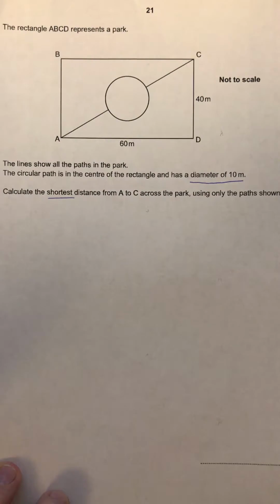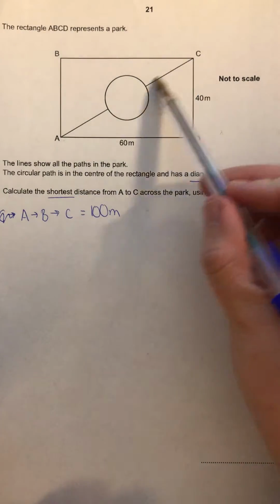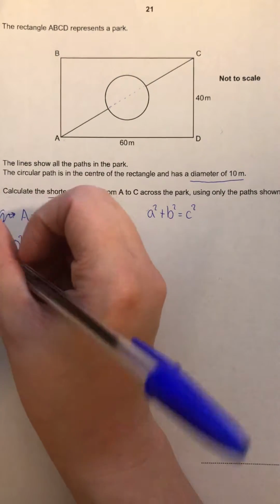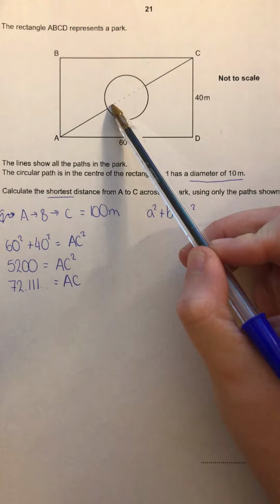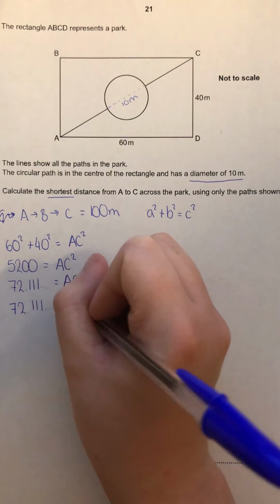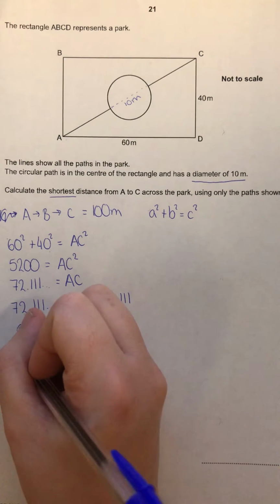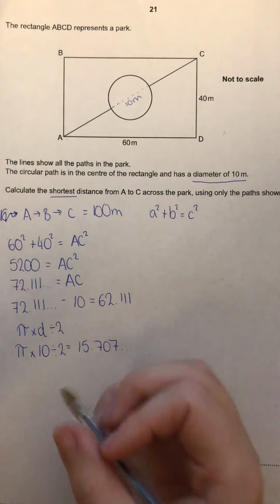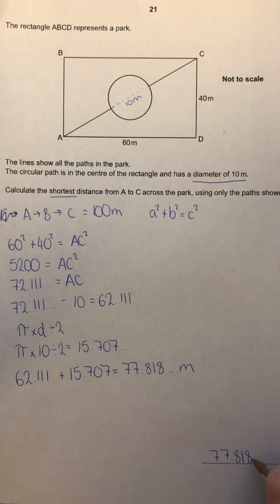Purple Paper Foundation Question 20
Questions
The Pythagoras part

Answers
The Pythagoras part